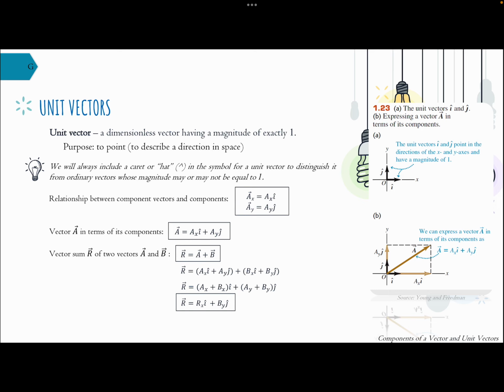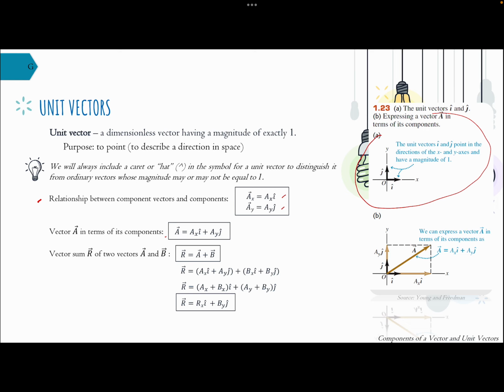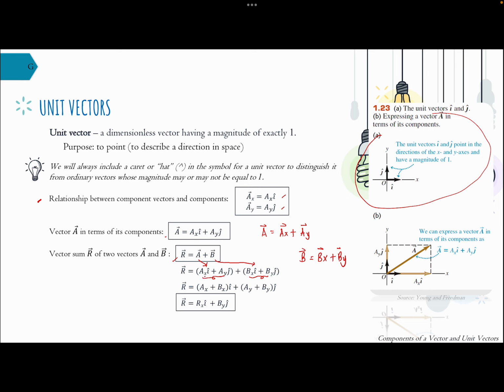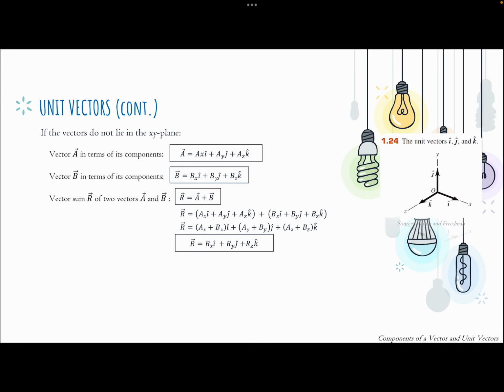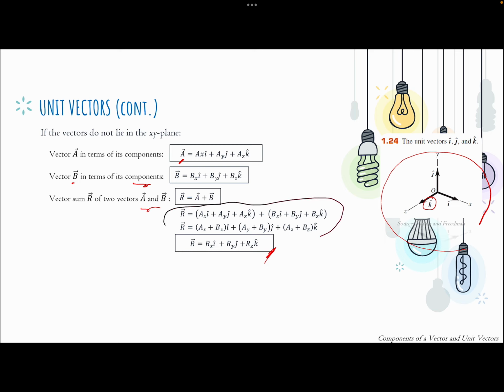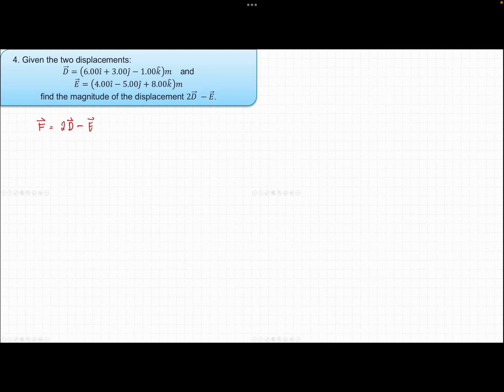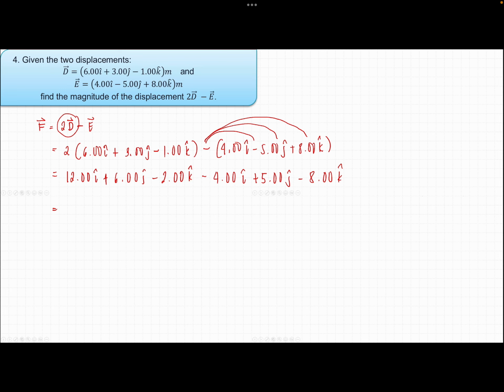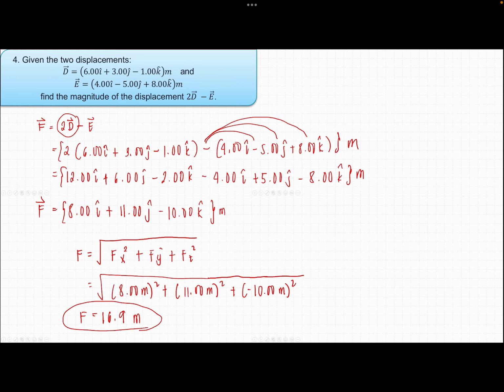UNIT 1.3 Introduction to Physics Part 1 of 2